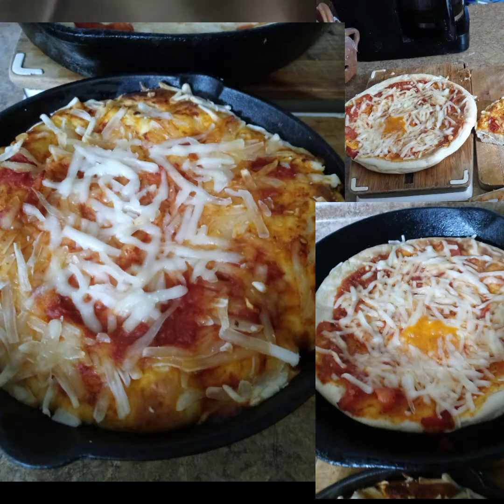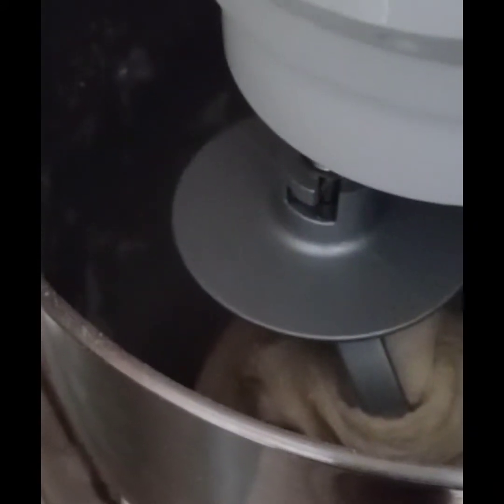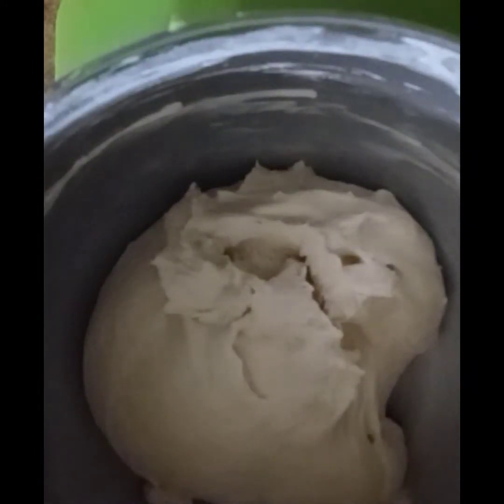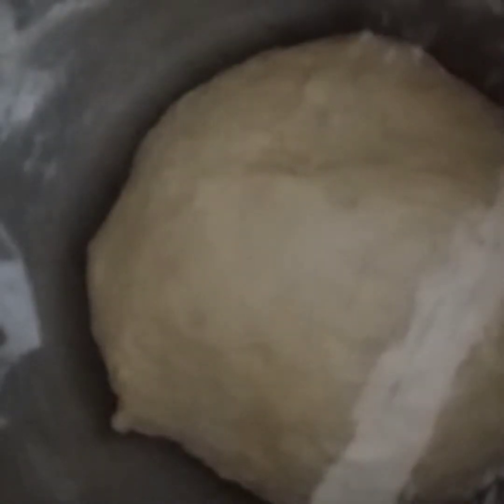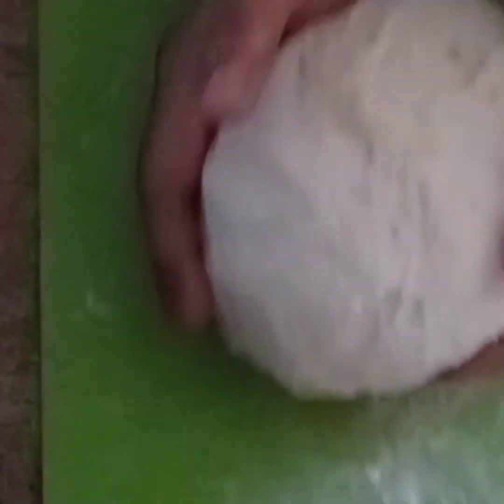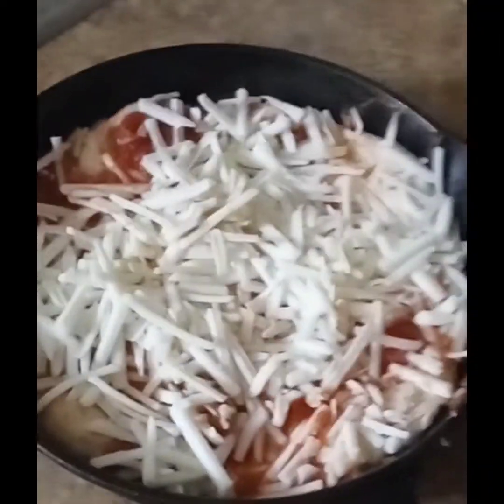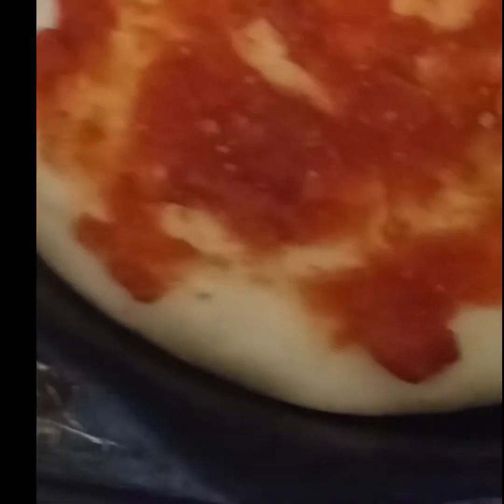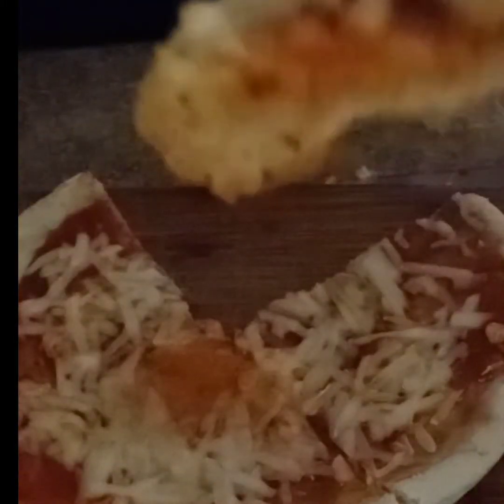Grandma and grandson make vegan pizza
Ingredients for the crust:
3 cups of unbleached flour
1 cup of warm water
1/4 cup warm water
1 pack of regular or instant yeast
2 Tablespoons olive oil
1 Tablespoon organic sugar
1 teaspoon sea salt

Toppings:
1-2 packs of Violife shredded mozzarella cheese
1-2 jars of 365 roasted garlic pasta sauce

First add your yeast to a 1/4 cup of warm water mix and let stand.
Add all of your dry ingredients to your stand mixer bowl mix ingredients well with a spoon.
Next add your olive oil and yeast to your dry ingredients.
Turn mixer on low (you can also add your ingredients to a larg bowl to combine  everything together and then knead by hand for 5-7 minutes)  and slowly start adding your cup of water to the dry ingredients (you may not have to use the whole cup if water)
Check the texture of the dough (dough should be just a little tacky not supper sticky) if the dough is too wet add 2 tablespoons of flour at a time until comes to the right consistency (the dough is to dry add a little bit of water at a time until it comes to the right consistency)
Turn stand mixer on medium speed a let mix for 5 minutes.
Next turn dough the out on to a floured  surface sprinkle the dough with flour and knead until the dough feels smooth to the touch.
Form dough into a ball, place in lightly greased bowl cover with a towel, place in warm area and let dough rise. Once it has doubled in size you can start making your stove top pizza. Remove dough from bowl, place on flour surface, sprinkle dough with flour, lightly knead dough, then form into a ball again, and cut it  into four even parts and form each of those 4 parts into balls.
Have a lightly greased skillet warming up on your stove top at medium heat.
Start shaping one of the dough balls to fit the size of the skillet that you will be using.
Carefully place it into your skillet let it cook until it is golden brown on the bottom of the crust, then flip the crust onto the other side, now you can start adding your sauce and cheese. Lower heat to medium low, cover your skillet, if your skillet doesn't have a lid use foil or a large plate to cover it.
Once the cheese has melted your pizza is ready.

(if you'd like to bake it instead, place your pizza in a preheated oven at 425 degrees rotate pizza within the first 10 minutes of baking. Let bake until cheese is melted and the crust is golden brown, then remove from oven, let stand for 5 minutes and then dig in!)

Any unused dough can be placed in a freezer bag and be ready for use whenever you need it.
Just simply defrost and use a usual.

365 Roasted garlic pasta sauce

365 by Whole Foods Market, Sauce Pastaroasted Garlic, 25 Ounce

Violife shredded mozzarella cheese

VIOLIFE Just Like Mozzarella Shreds, 8 OZ